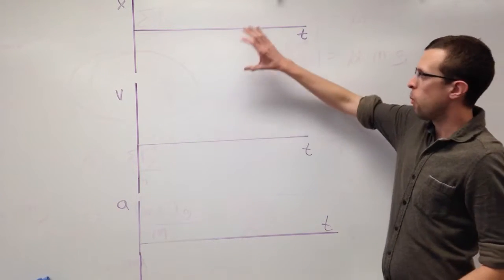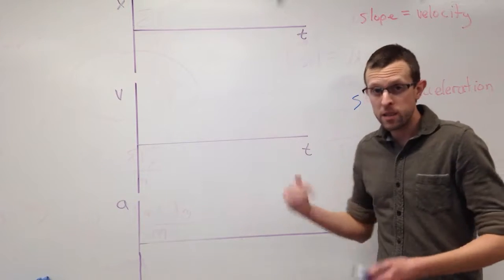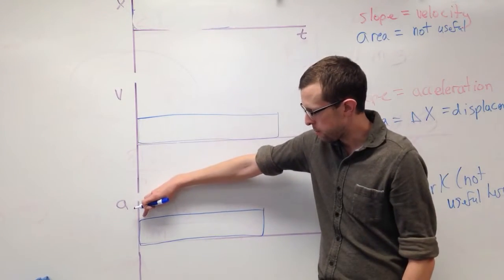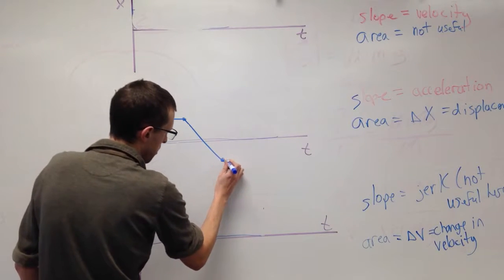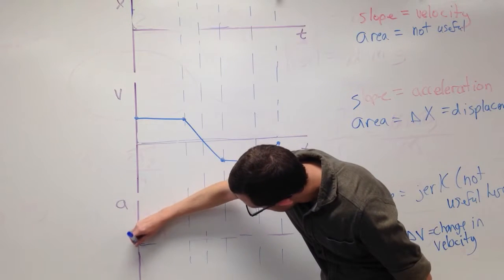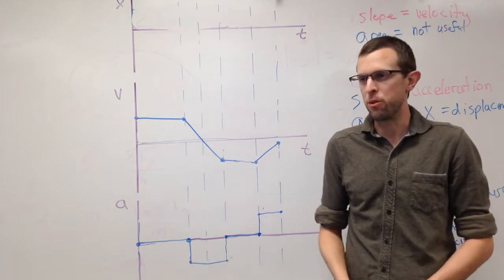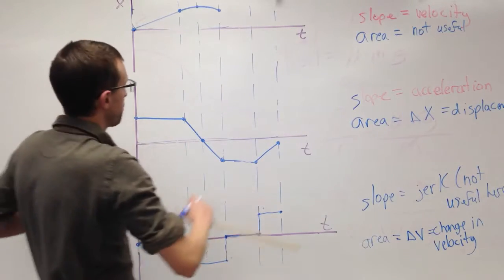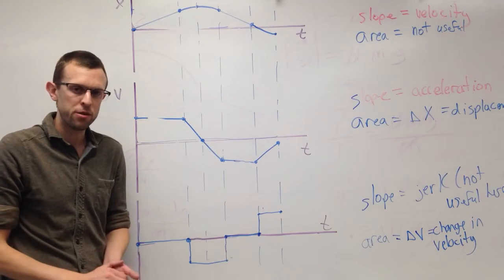Graphing motion summary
Another example and explanation for translating from one type of motion graph to another.